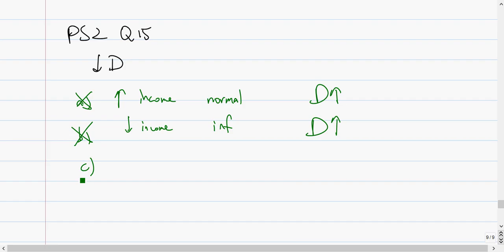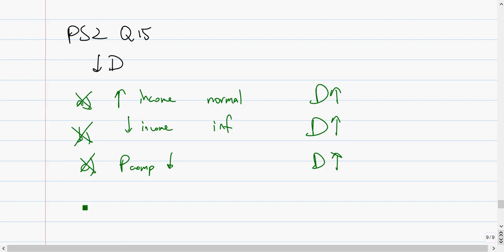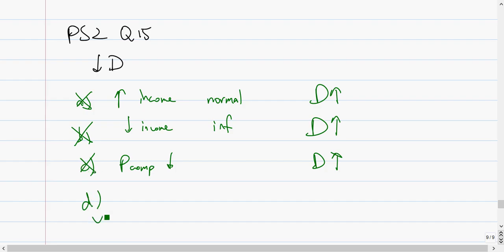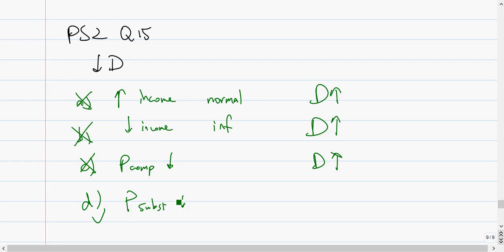ECO100 Problem Set 2 Question 15